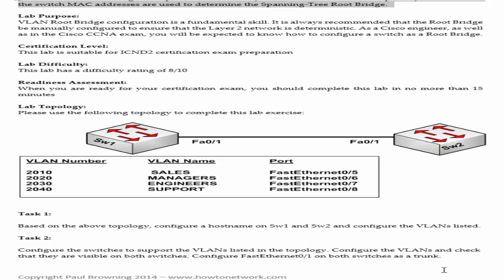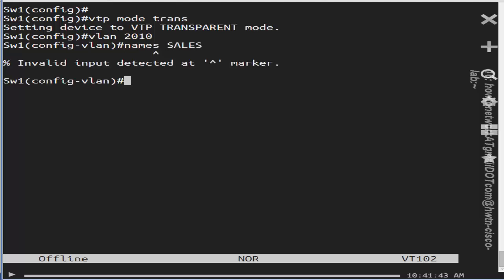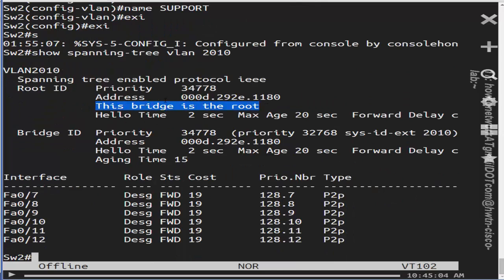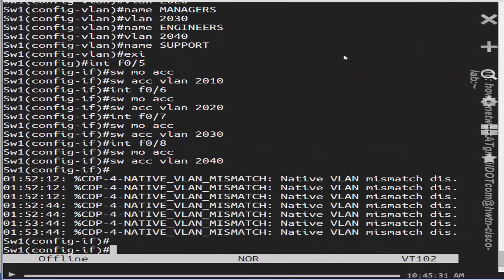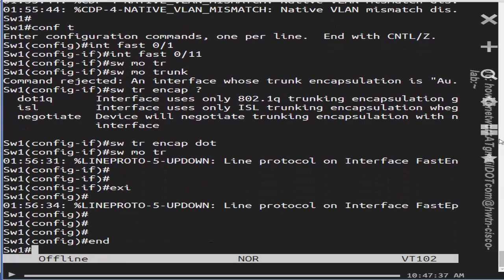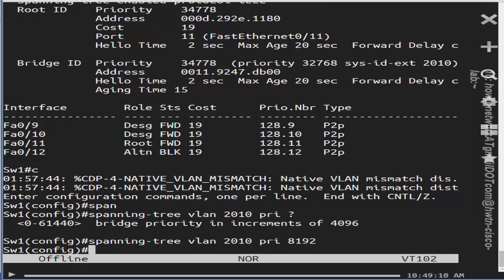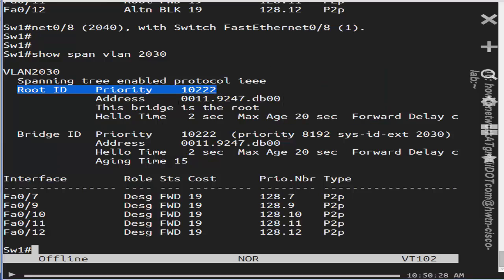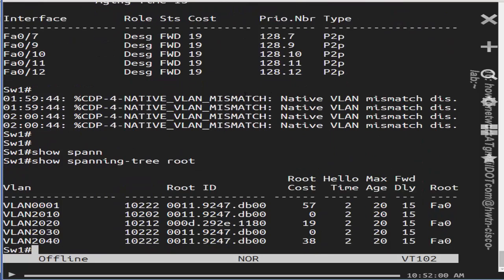67 Spanning Tree Protocol Root Bridges Manually